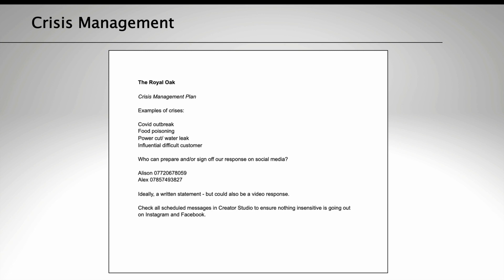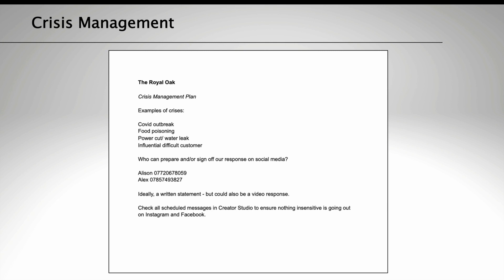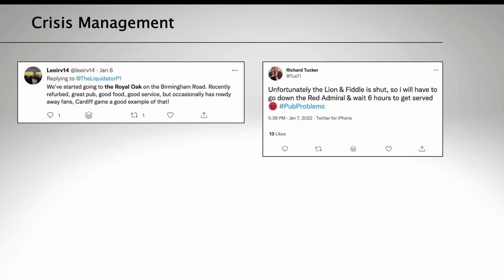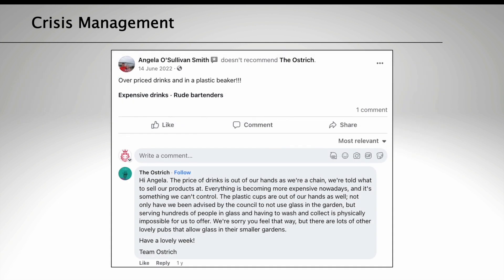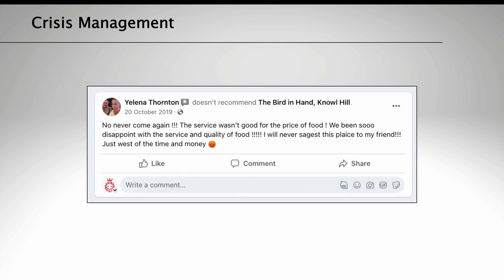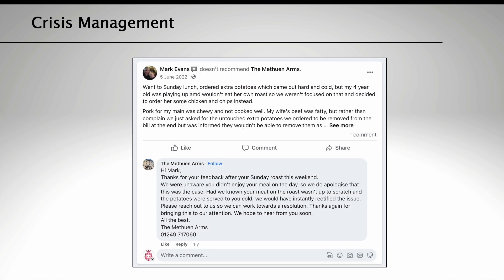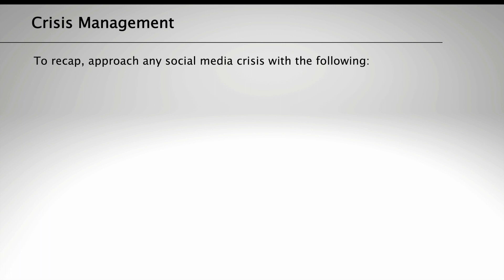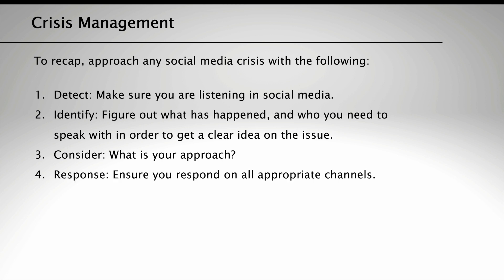6. Social Media Crisis Management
This video provides a comprehensive guide on managing and overcoming a social media crisis for your pub. Learn how to anticipate and plan for potential issues ranging from COVID-19 outbreaks to difficult customer encounters. Our step-by-step plan outlines key strategies to effectively detect, identify, consider, respond, and learn from a crisis situation. By keeping a close eye on your brand's mentions and tags, you can prevent minor issues from escalating. The video provides examples of crafting sensitive and timely responses, halting scheduled posts during a crisis, and importantly, learning from these incidents to prevent future ones. This guide equips you with the necessary tools to maintain your pub's reputation in the face of unexpected social media crises. Tune in to learn how to turn a crisis into an opportunity for improvement and growth.